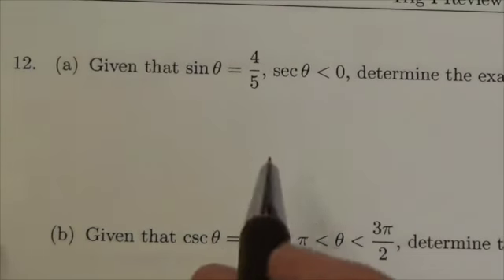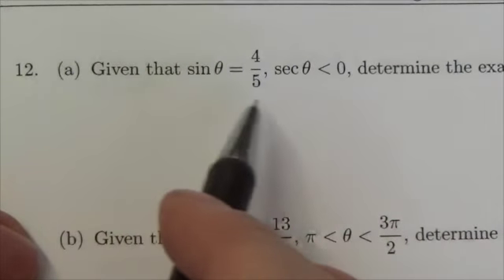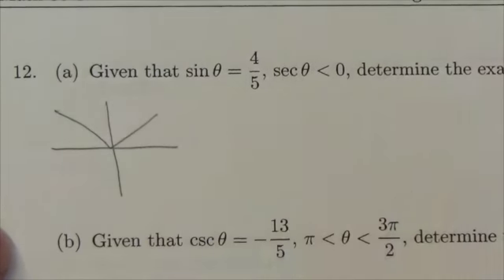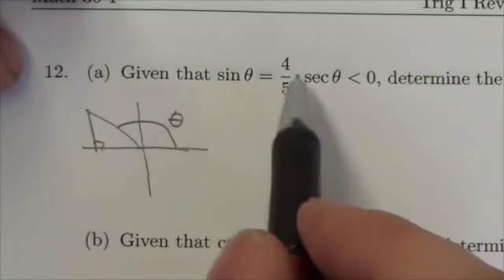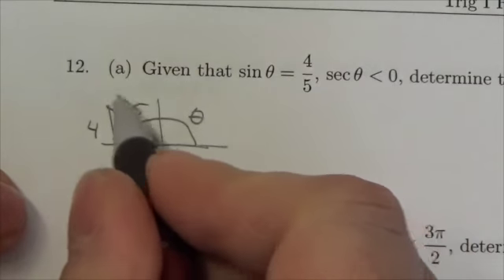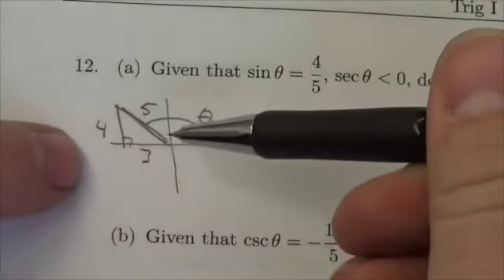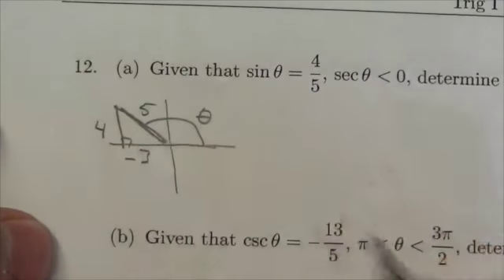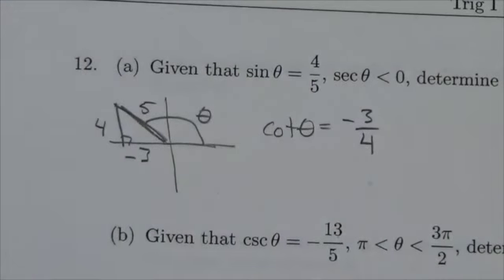Math 30-1 Trig I Review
This video is about determining the value of a trig ratio based on another trig ratio.